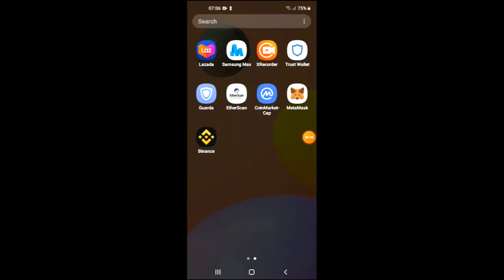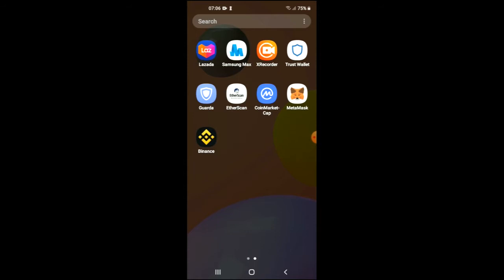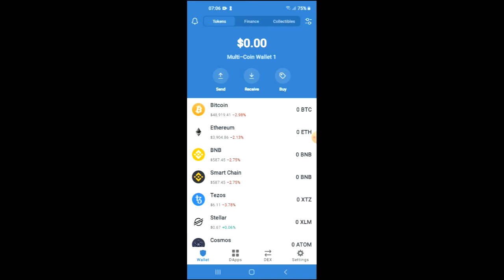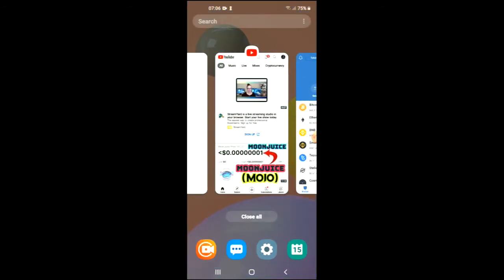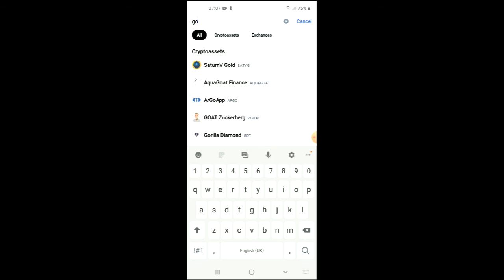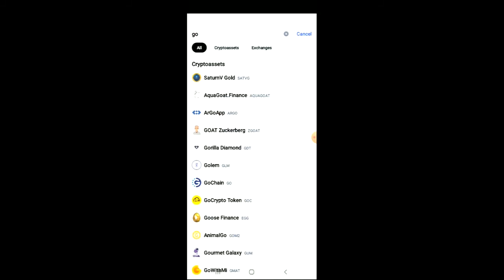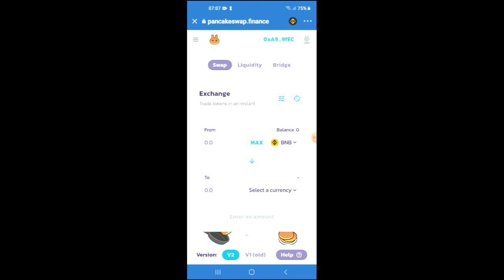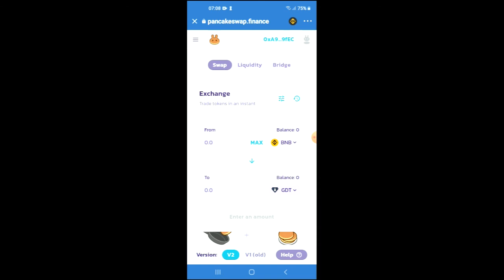how to buy gorilla diamond crypto on trust wallet,how to buy gorilla diamond crypto on pancakeswap